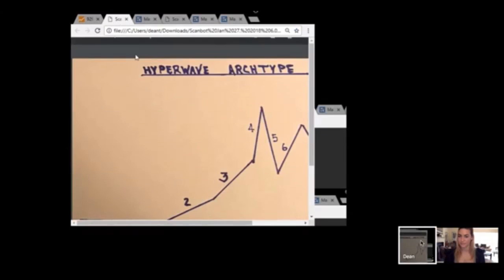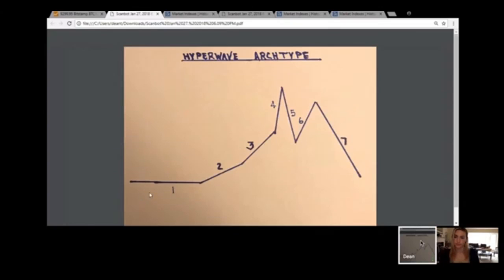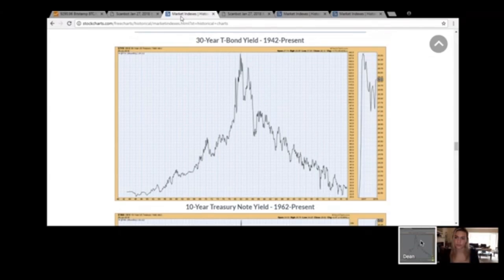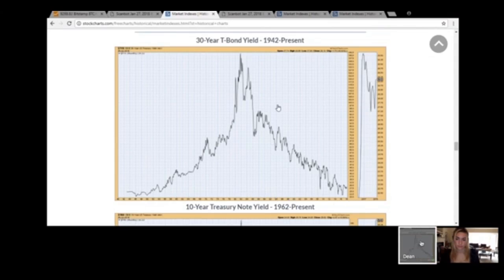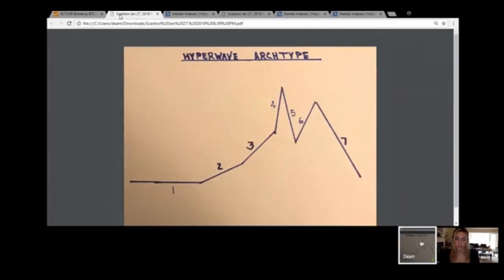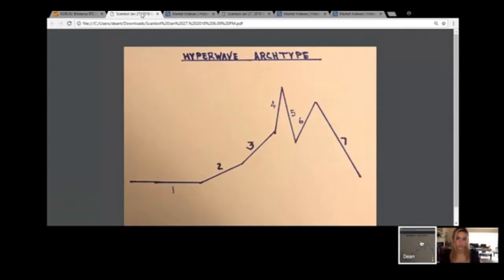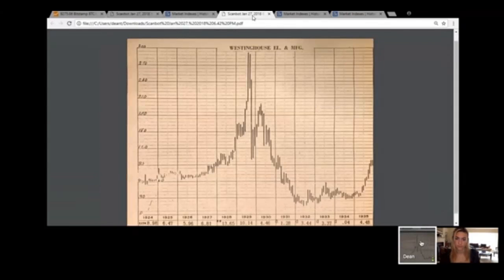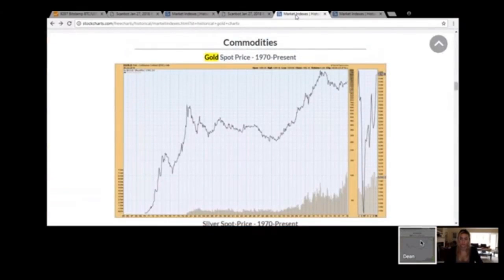巨浪滔天 2 美元最大的巨浪 The Largest Hyperwave in History - Tyler Jenks, RIP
中文字幕：在屏幕下面的设置中，选自动字幕生成，再选中文翻译，成功 ：）